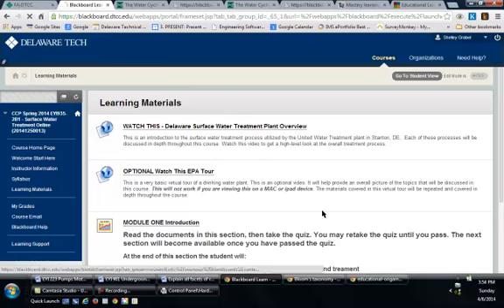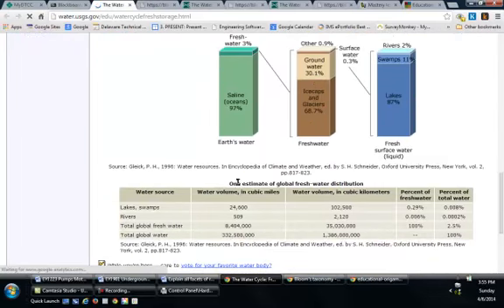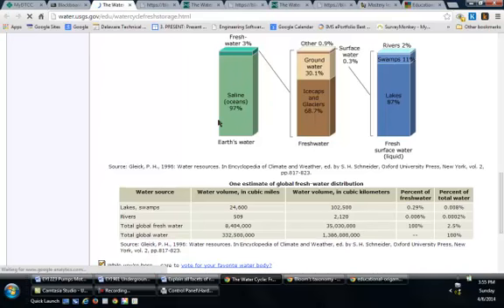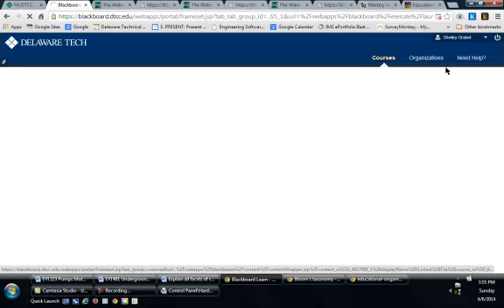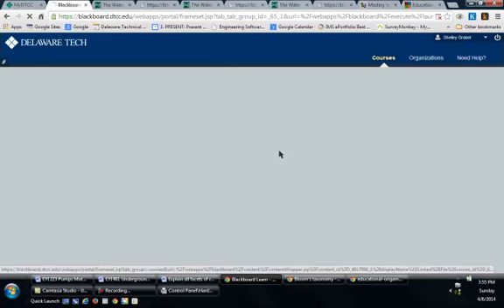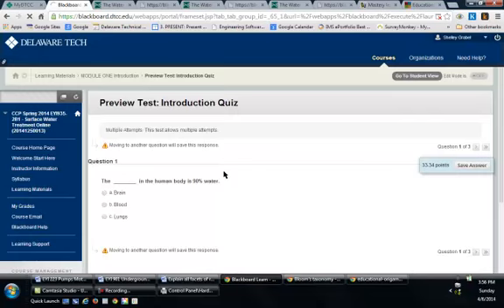Shelley Mastery Learning example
Screen cast of a portion of an online class that uses mastery learning techniques